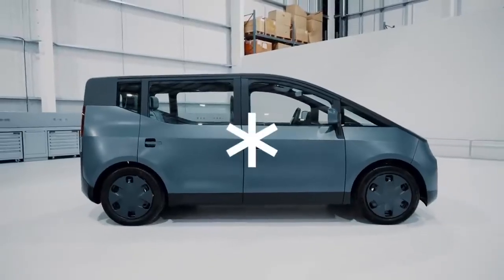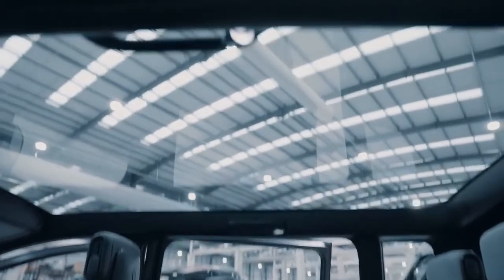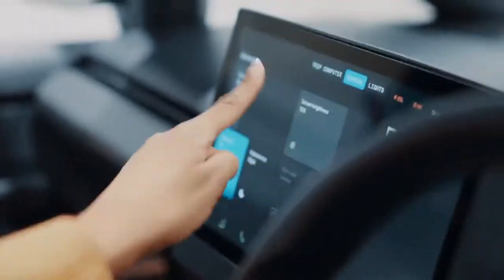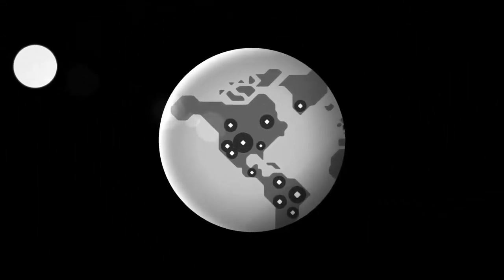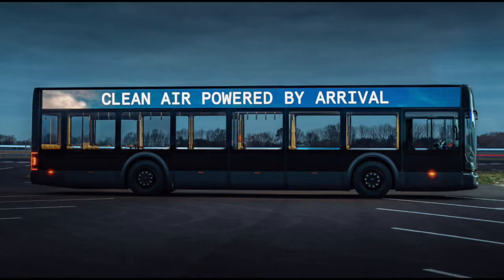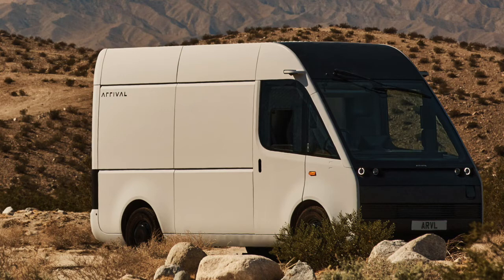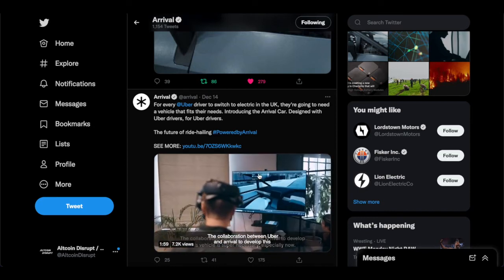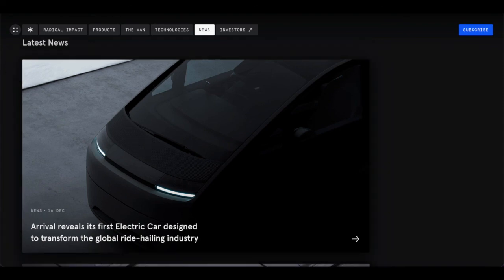Arrival $11M High Voltage Battery Module Plant in Charlotte, N.C / Arrival New Electric Car! 10X?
👾Welcome to Monument🐢, Best Web of Disruptive Finance🕸

Music Credit
1. Flawed Mangoes - Point in Space and Time

0:00 Introduction
0:25 Arrival Battery Module Plant
7:25 Arrival New Electric Car!
9:00 Outro

Article 1 -